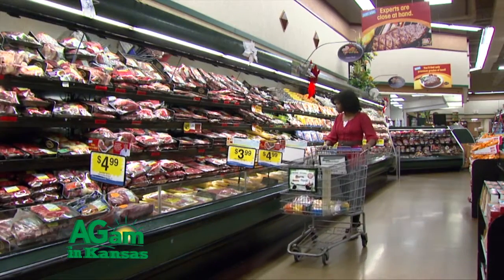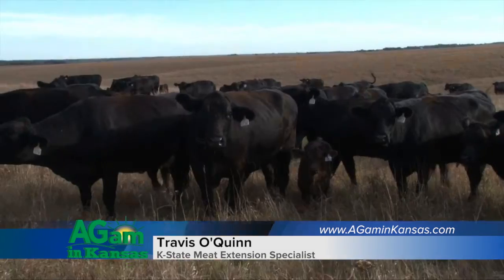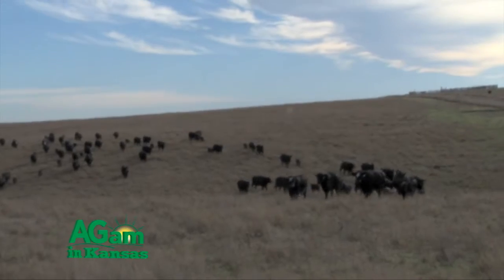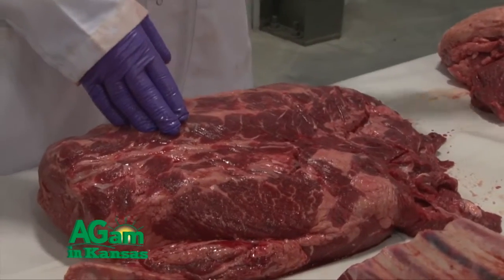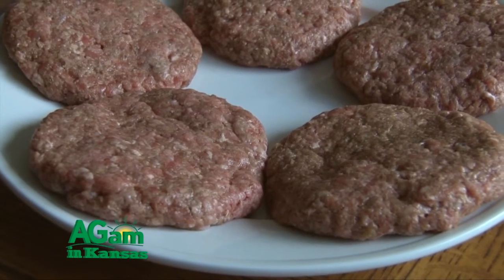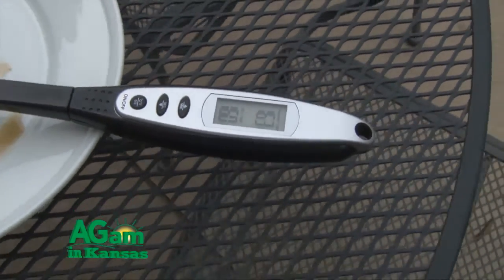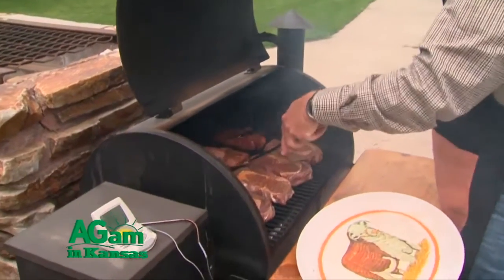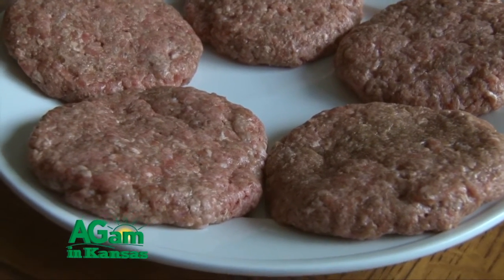AGam in Kansas - Tips for Meat Safety - Oct. 8, 2015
(Londa) The meat industry is doing a great job of keeping things as safe as possible. They're working very hard to make sure that the products consumers are buying is as safe as possible. (Travis) The beef in the United States is safe regardless whether we're talking about conventionally raised product, whether we're talking about organic or natural. All beef is safe because it's all inspected by the USDA. All of the standards that go into effect for traditional, conventionally raised product are also applied to any other form of production system as well. Before the hide's removed they do everything they can to remove through a hot water bath as much of the contamination on the outside of the hide as possible. Throughout the entire process, once the hide is removed the carcasses go through another hot water bath cabinet in which they spray 180 degree water on the outside of the carcass, in order to hopefully kill as many bacteria that may potentially be contaminated on there as possible. And then all the way through to the processing side many times before that carcass is ever fabricated or even when the sub-primal meat goes into packages, or ground product does, it's typically sprayed with some other form of antibacterial, whether we're talking about citric acid or lactic acid. So, another hurdle, if you will, in the process to prevent any form of contamination from making it all the way to the consumer. (Londa) Potentially ground beef could have some microbial contaminants. Animals are grown in an environment where there's potential contaminants. They're grown outside and so those contaminants can potentially get into the meat eventually. There can be things like salmonella, there could be E. coli, there could be campylobacter, other microbial contaminants that are quite common in our food, that can happen in our food supply. (Travis) We look at intact steak products or roast products, the inside of that muscle, where it's never been exposed to the outer air surface is sterile. That's why we can safely cook and prepare steak and roast meats to a rare degree of doneness, because the inside of of that meat was never contaminated, or never even had the potential to be contaminated with any form of pathogenic bacteria. Ground beef product on the other hand, is something that is highly a concern, because the outside of that product, what was once the outside is ground up into what is now the inside of the product. Because of that the outside is no safer than the inside and so we have to make sure we prepare those products accordingly because of that. (Londa) Any ground beef, pork, lamb those should be cooked to 160 degrees. That temperature is safe to make sure that we know that you're killing off any bacteria that could be present. Definitely always use a thermometer to make sure that the temperature is correct. Unfortunately color is not a really good indicator, in particular for ground meats, of if it's done or not. I tell people microorganisms don't care what color the meat is, they only care what temperature it's been cooked to. So, make sure that that temperature is getting up to 160 degrees for ground meats. If it's ground turkey or ground chicken or any whole chicken or turkey products you want to cook that to 165 degrees because there's certain microorganisms that tend to be more possible to be in those meats, that you want to make sure you're getting to a higher temperature. If you're cooking a roast or a steak, intact product that hasn't been tenderized, those only need to be cooked to 145 degrees. (Travis) From a where contamination can occur, it can occur at any point in time from the time that animal is harvested, all the way up until the time it goes onto the plate. A lot of time consumers don't take a lot of responsibility for mishandling raw meat products in their own home, but if they undercook the product or one of the big things is cross contamination using some of the same utensils or plates that they use with a raw product on cooked product, that's the number one location for cross contamination that does result in food-borne illness. (Londa) You know any sort of food product that you're eating could potentially have contaminants in it, that's why the whole way from the farm all the way to the consumer that we're doing things as safely as possible, that we're making sure that we're all using safe handling practices.